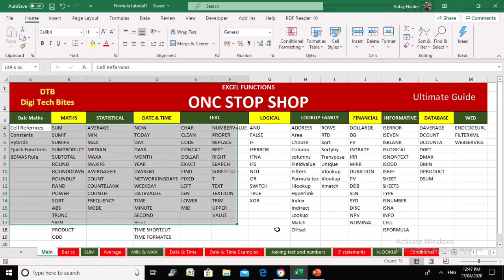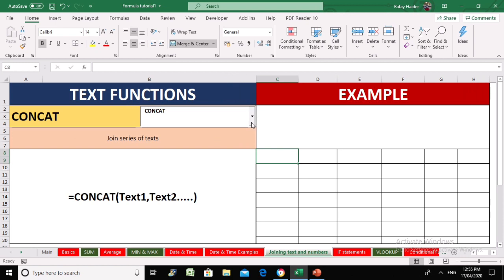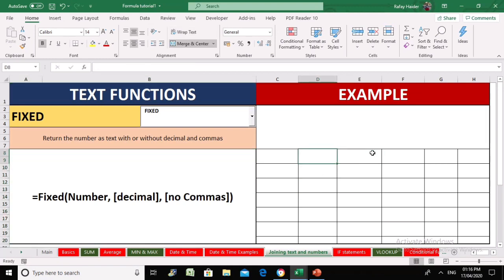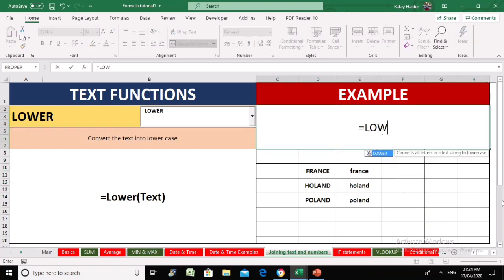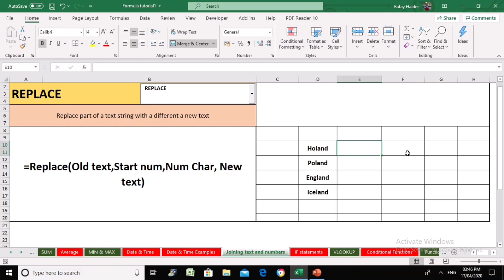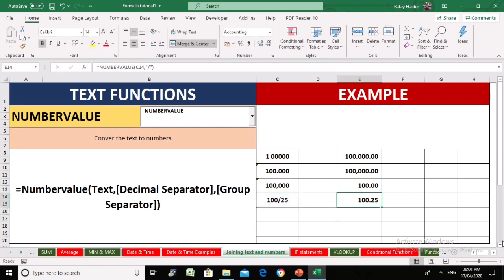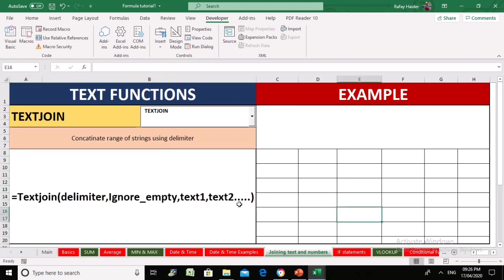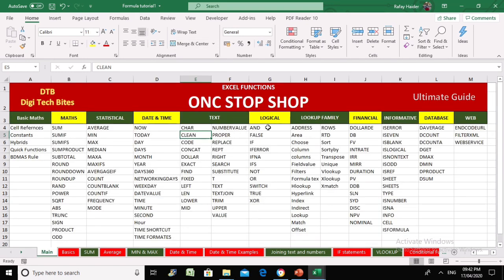How to use excel text functions proper() text() textjoin() mid() right() left() and many more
Excel functions One Stop Shop
ultimate guide to all the excel  functions
CONCAT
TEXT
TECTJOIN
LEFT MID RIGHT
UPPER PROPPER LOWER